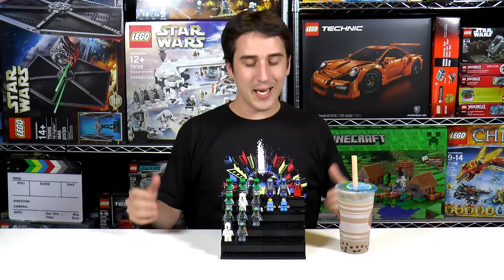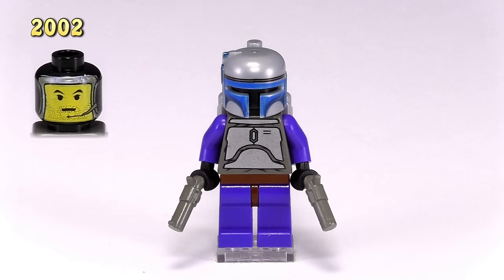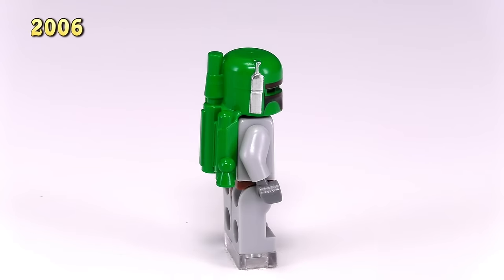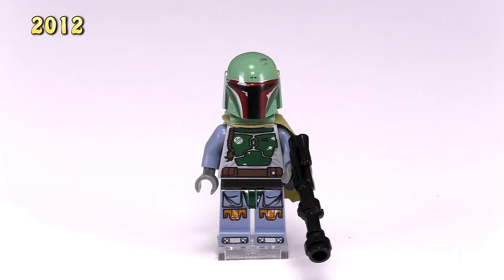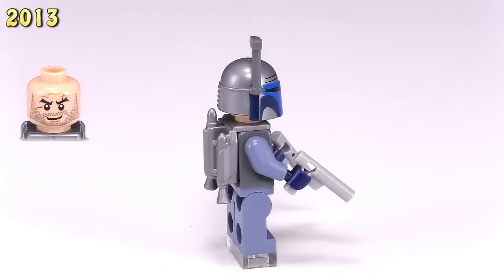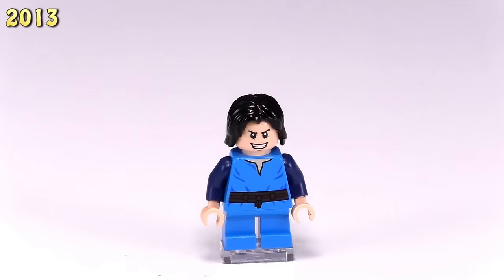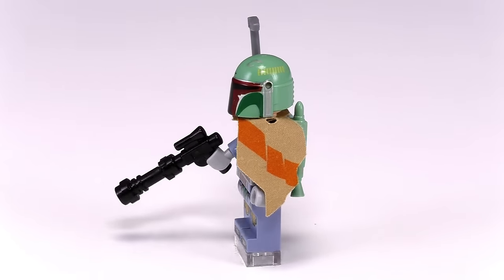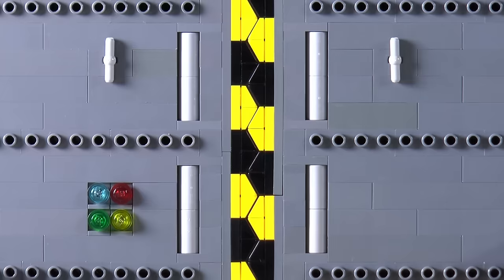Every Lego Boba Fett & Jango Fett Minifigure Ever!!! + Rare Cloud City Boba | Collection Review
The Ultimate Collector's Series Slave 1 Set 75060

Like the T- Shirt?

All minifig prices shown represent approximately what they cost if you were to but a NEW version of that minifig from a U.S. vendor.